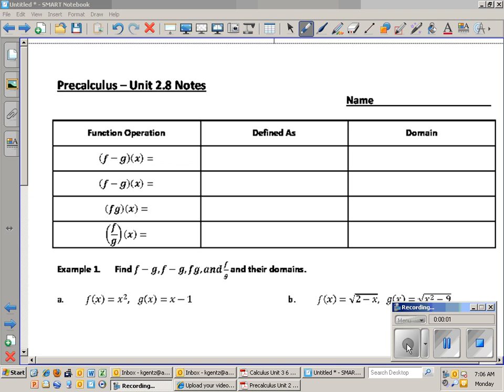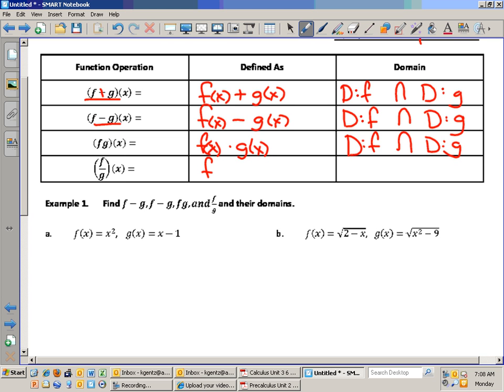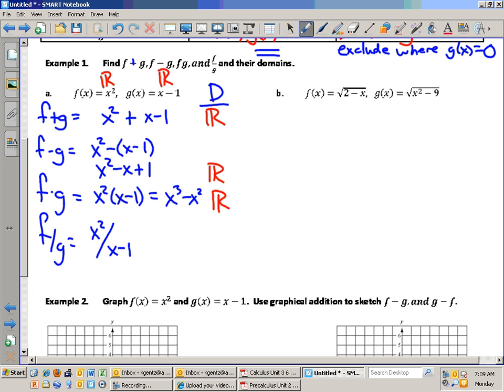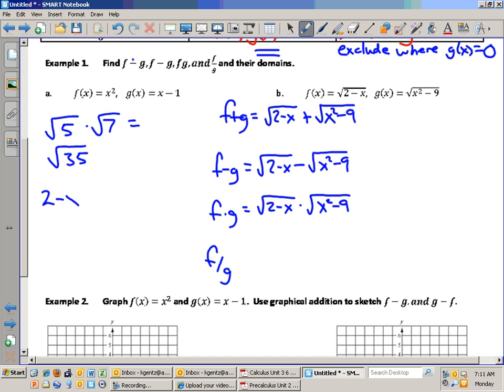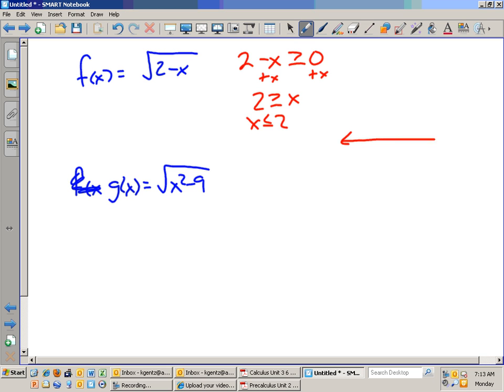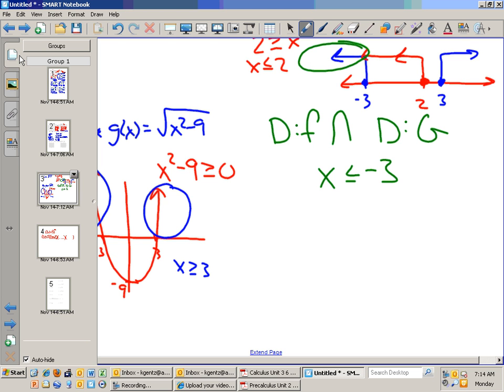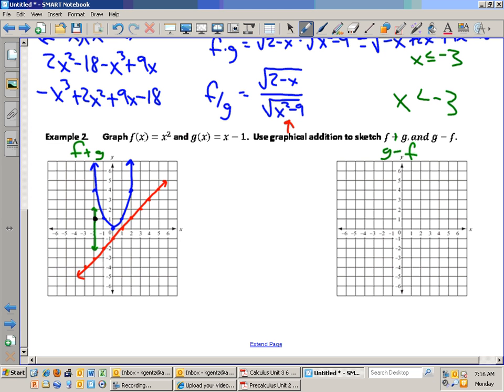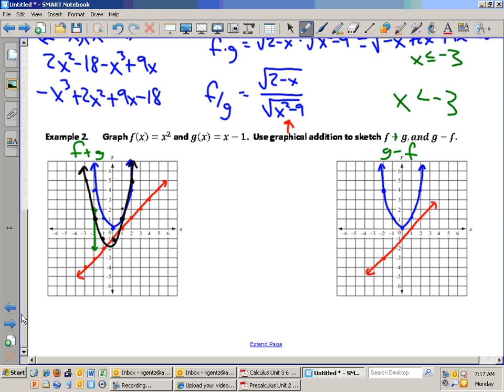PreCalculus Unit 2.8 Notes (Part A).wmv